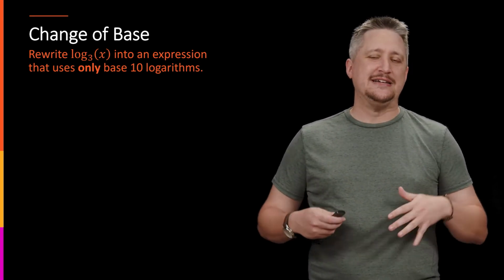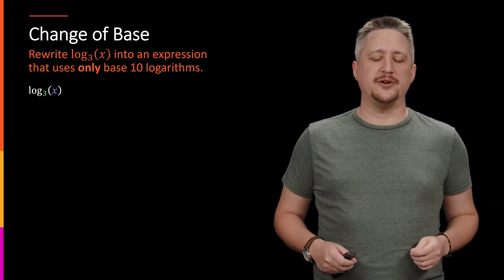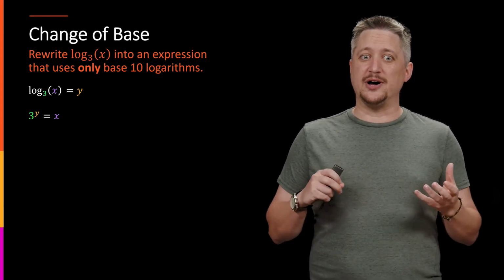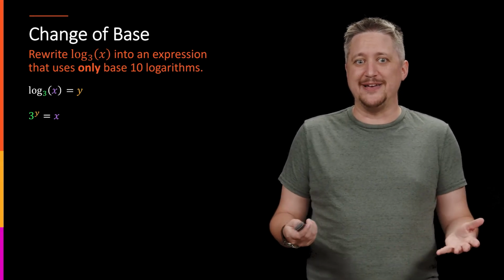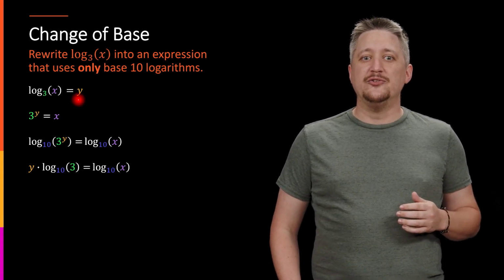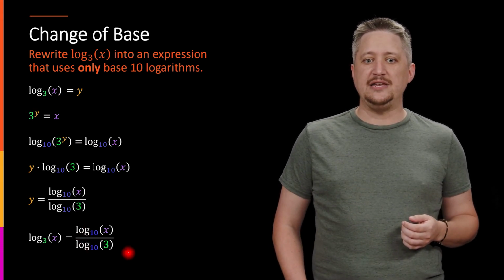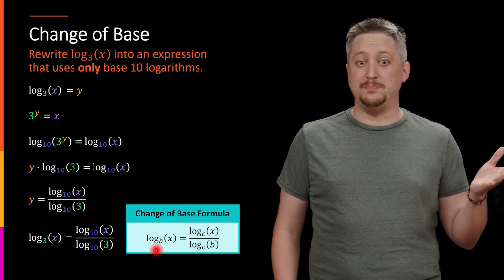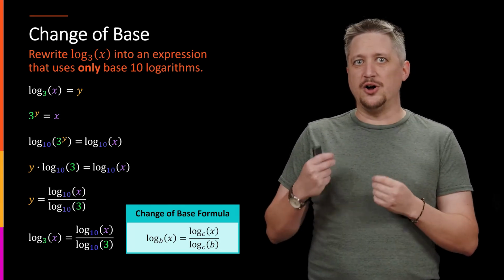Concept Video: Change of Base Formula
We discuss how to get the change of base formula when needed, rather than memorizing it.